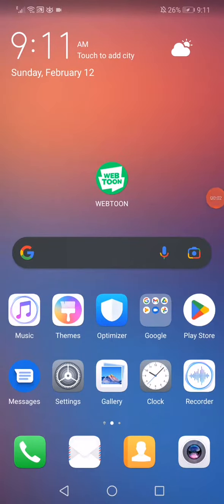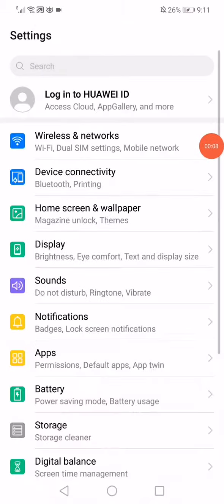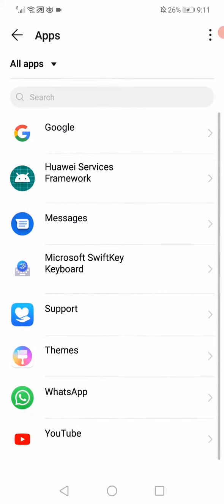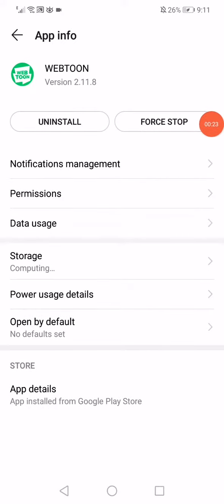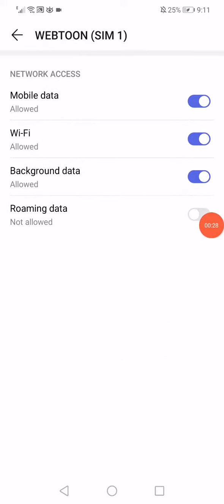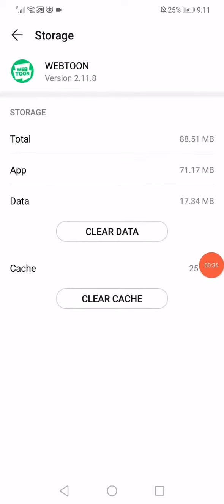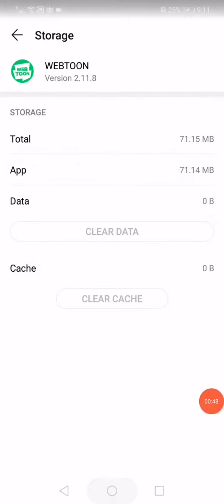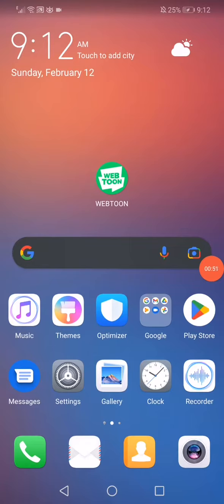Webtoon App Not Working: How to Fix Webtoon App Not Working on Android and IOS iPhone